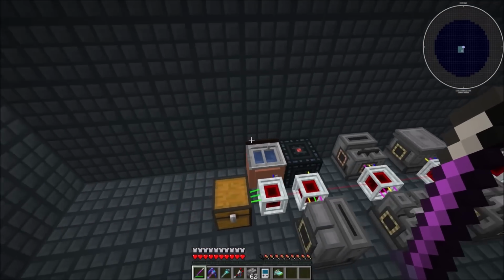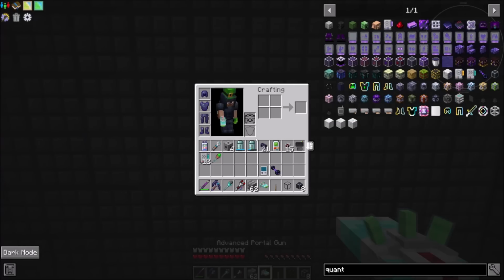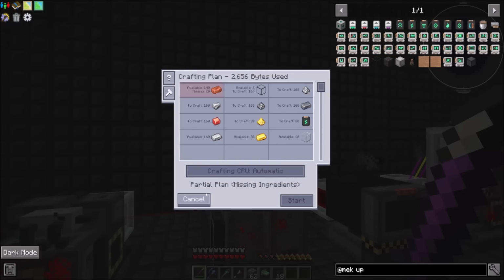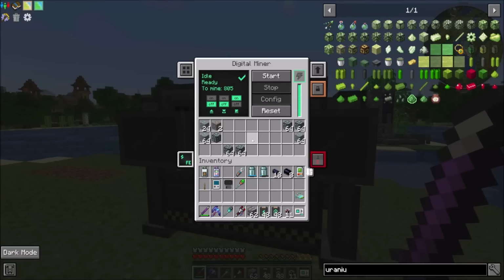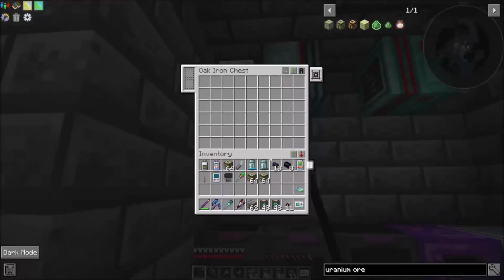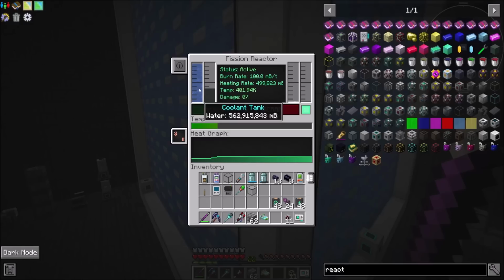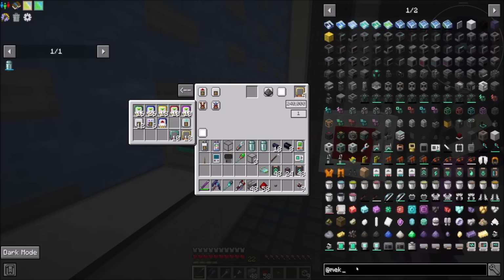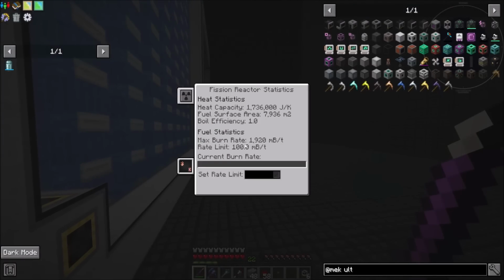ATM10 EP48 Reactor Activation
Turning on this Reactor